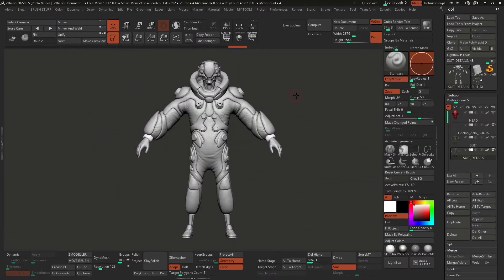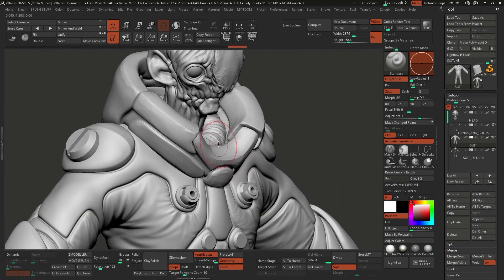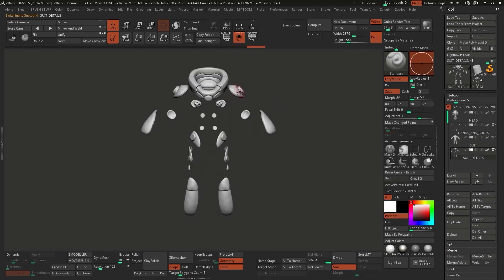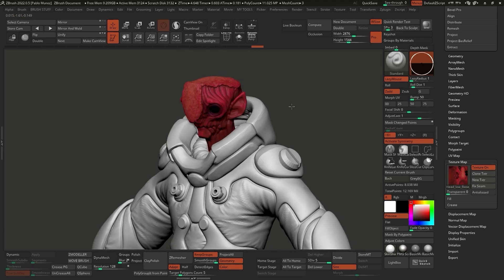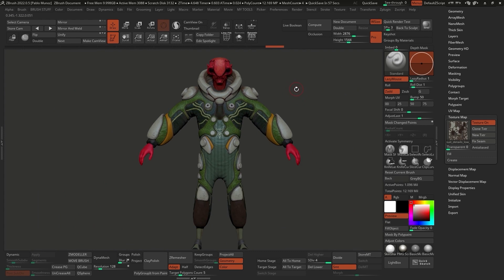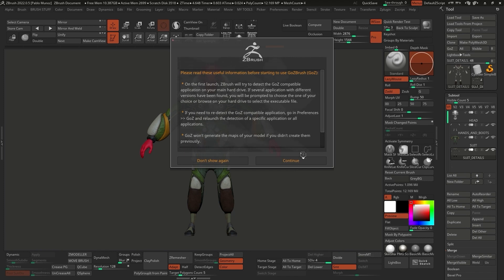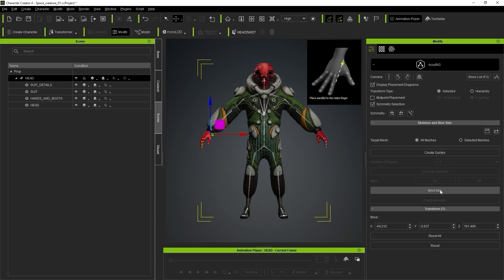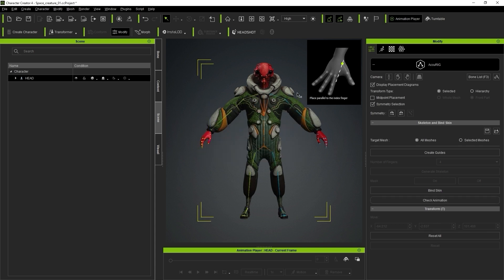Rigging the Character with CC4 ‘AccuRig’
In this video, we’ll take our character mesh from ZBrush and bring it into CC4 using the GoZ plugin to start the rigging process using the AccuRig tool. I’m going to show you how to quickly setup the skeleton rig and the main features you need to know to get any humanoid character ready for posing with CC4.

⏱ TIMESTAMPS:
0:10 TUtorial Overview
2:18 Sending Texture to ZBrush
4:16 Character Creator 4
4:50 What is All High does
5:41 Importing a Character to CC4
8:31 Working with Texture in CC4
11:16 Importing All the Textures
12:30 How to save your file
14:54 Rigging Process
16:15 Midpoint Placement
19:07 Importance of Wrist in Mipoint Placement
20:21 Setting the Midpoint Placement on the fingers
22:29 Quick Camera Movement buttons
23:12 Tutorial Re-cap
25:10 Checking the Animation